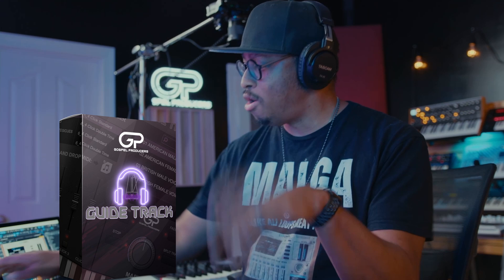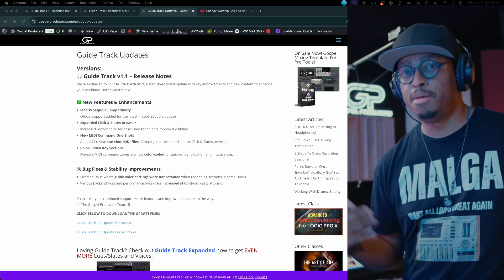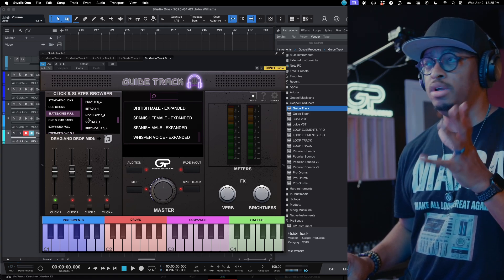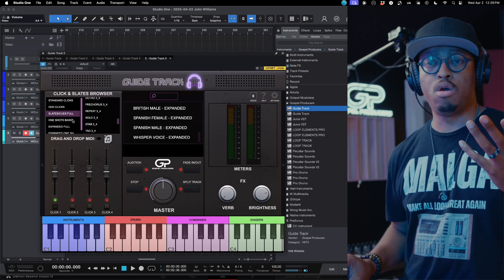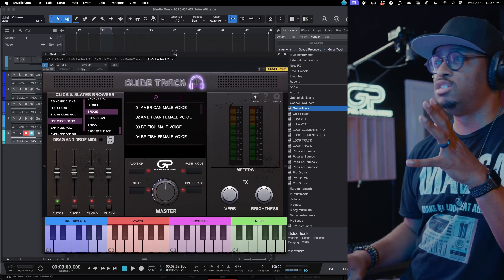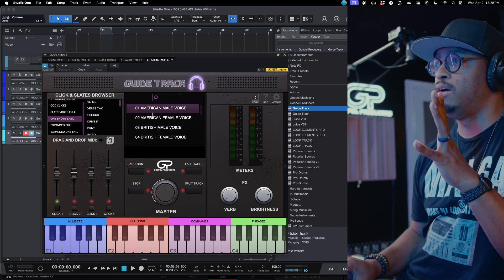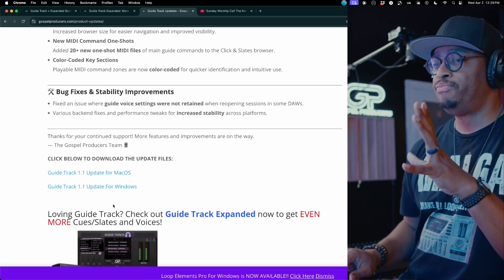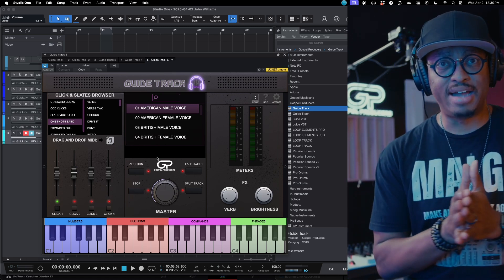Guide Track 1.1 FREE UPDATE! What's New!?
If You Don’t have Guide Track get the Expansion + the Plugin for ONLY $49!

If You Already Have Guide Track Get the Expansion On Sale Now for only $19!

We’re excited to roll out Guide Track v1.1, a stability-focused update to all Guide Track users with key improvements and new content to enhance your workflow. Here’s what’s new:

✅ New Features & Enhancements:

-MacOS Sequoia Compatibility:
Official support added for the latest macOS Sequoia update.

-Expanded Click & Slates Browser:
Increased browser size for easier navigation and improved visibility.

-New MIDI Command One-Shots:
Added 20+ new one-shot MIDI files of main guide commands to the Click & Slates browser.

-Color-Coded Key Sections:
Playable MIDI command zones are now color-coded for quicker identification and intuitive use.

-Bug Fixes & Stability Improvements:
Fixed an issue where guide voice settings were not retained when reopening sessions in some DAWs.

-Various backend fixes and performance tweaks for increased stability across platforms.
Thanks for your continued support! More features and improvements are on the way.